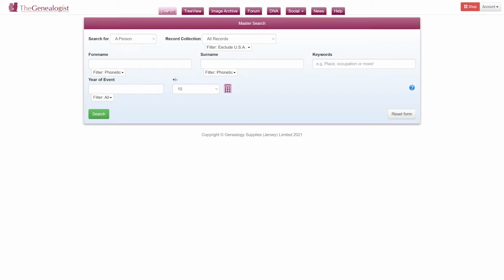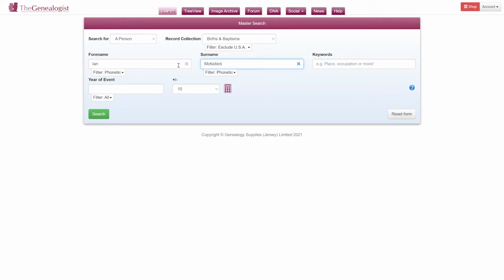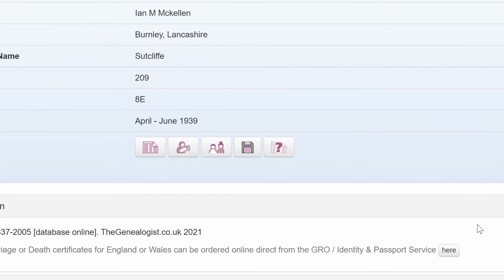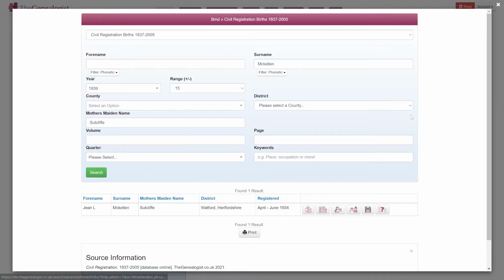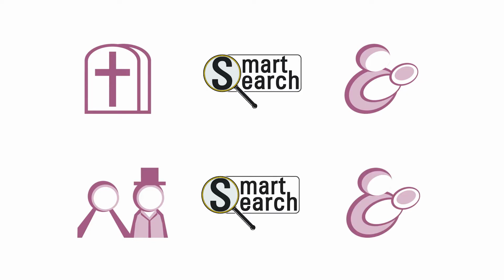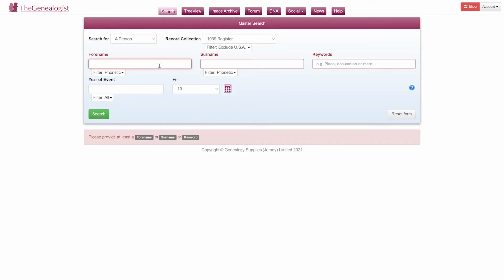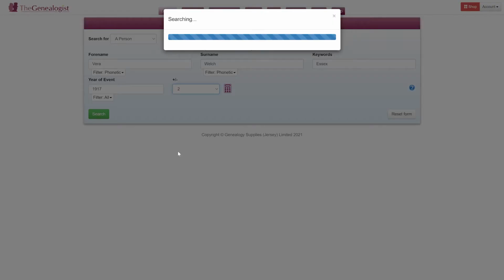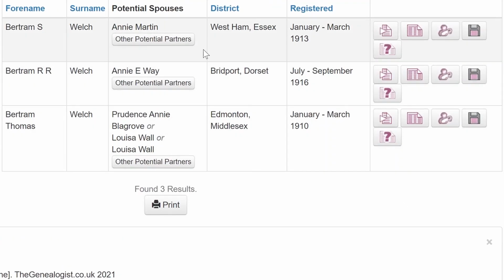Discovering New Records with TheGenealogist's Smart Search - Breaking Down Brick Walls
Find out more about TheGenealogist's search tools and record collections

In this short video, Mark Bayley shows you how to use Smart Search to jump from one record to another, discovering new ancestors in seconds!